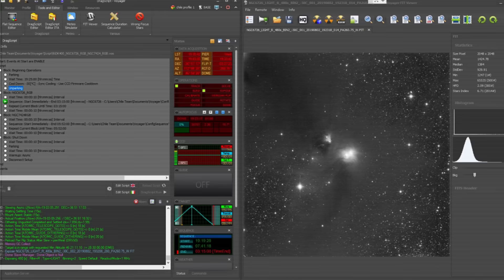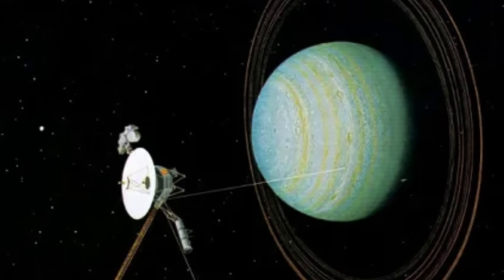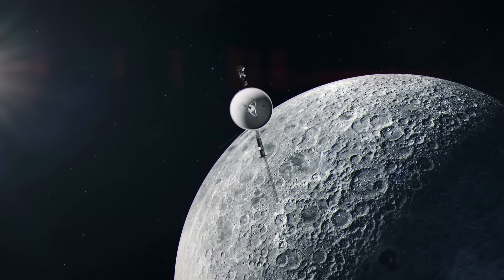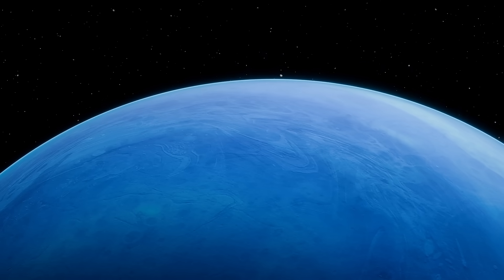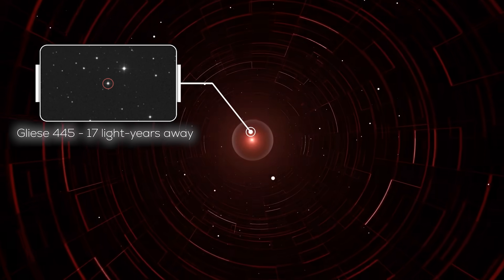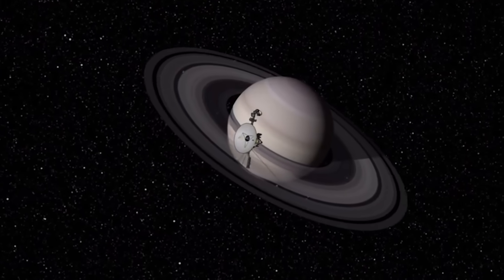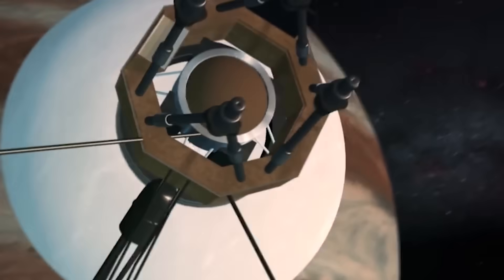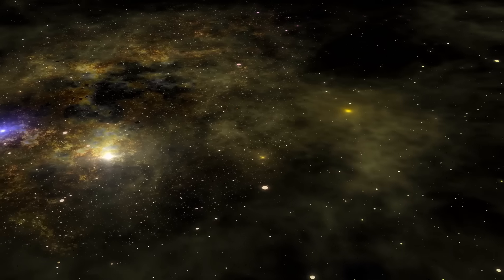How Far Away Are the Voyagers Now?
What Voyager Detected at the Edge of the Solar System